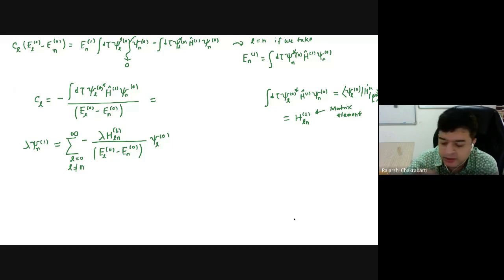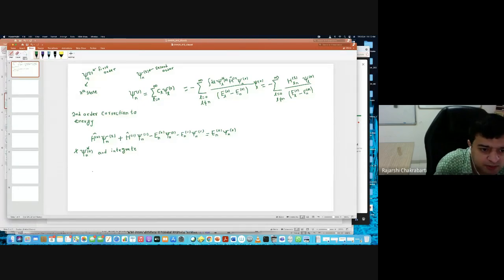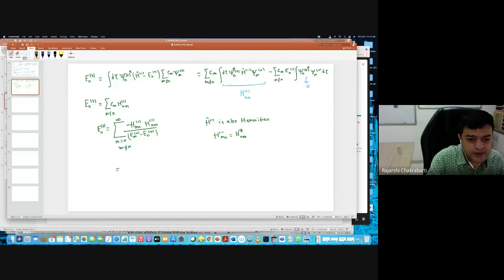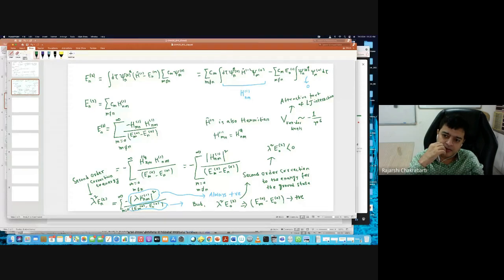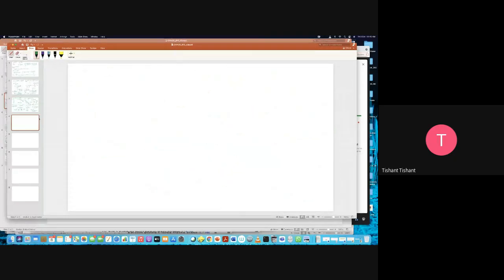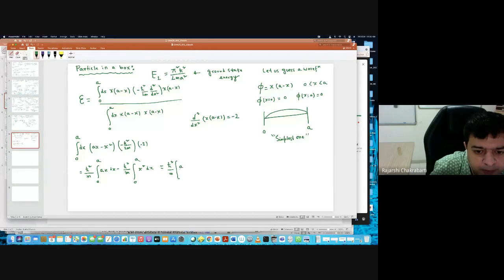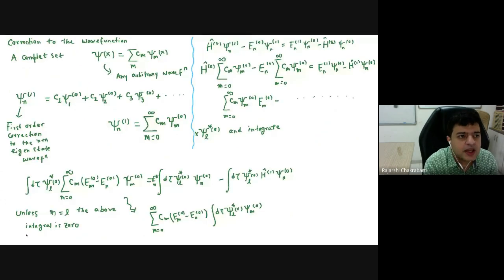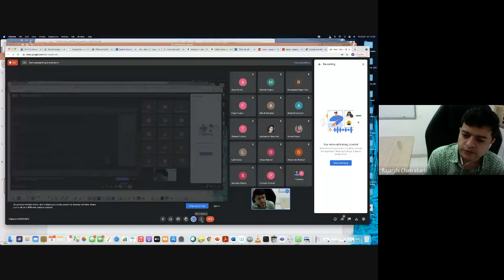Quantum Mechanics in Chemistry: Lecture 21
Quantum Mechanics in Chemistry: Continuing with perturbation theory; some examples;